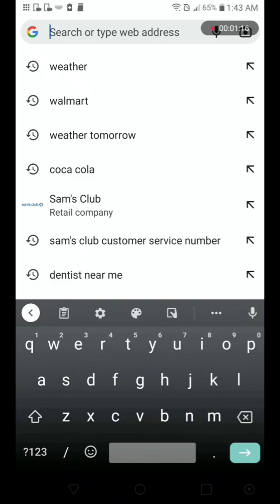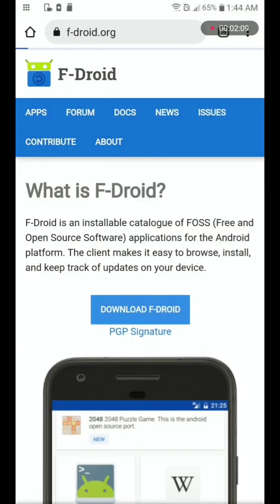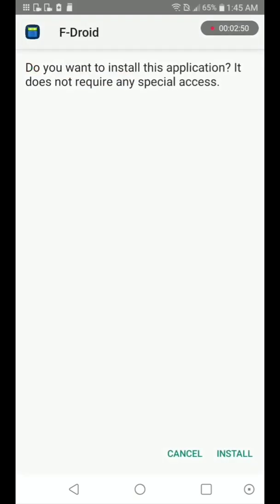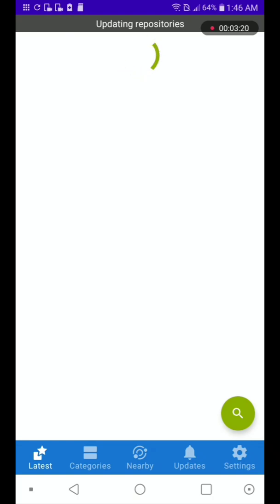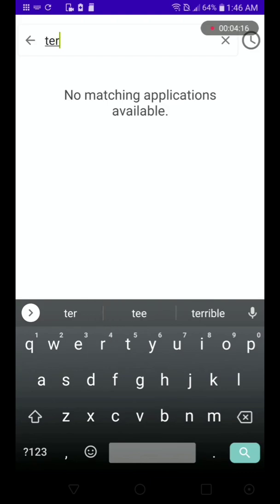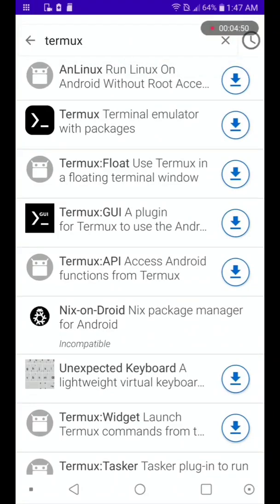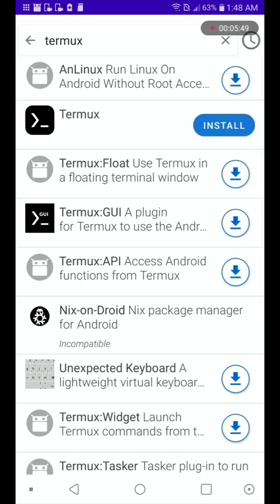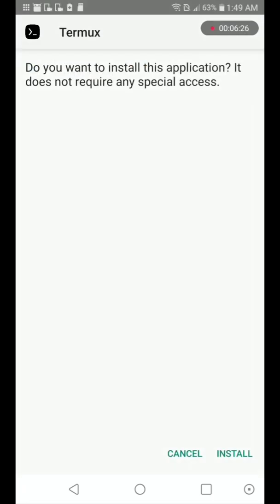How to download youtube-dl/yt-dlp on Android phones and tablets using termux Part 1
In this video, I'll show you all how to download termux, youtube-dl/yt-dlp and ffmpeg and use them together to download movies and audio/music from many websites including YouTube and Facebook